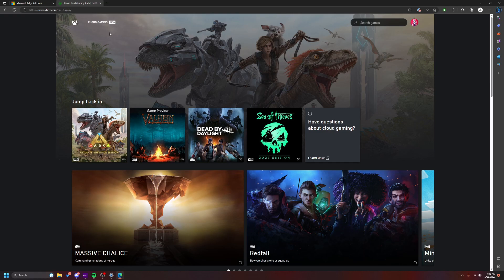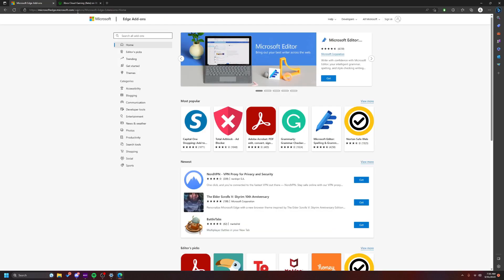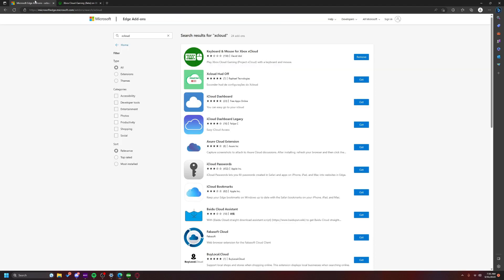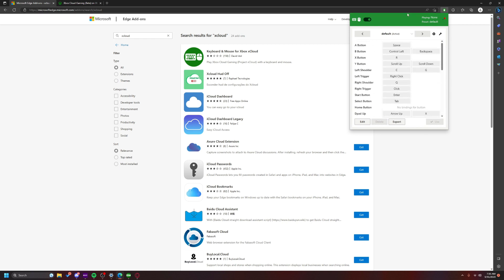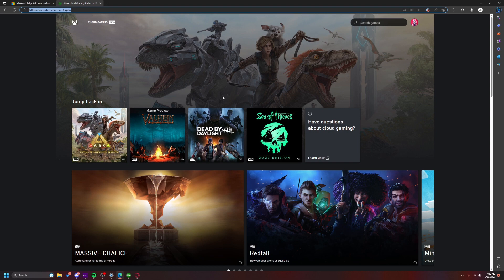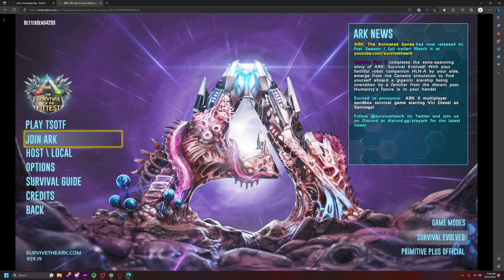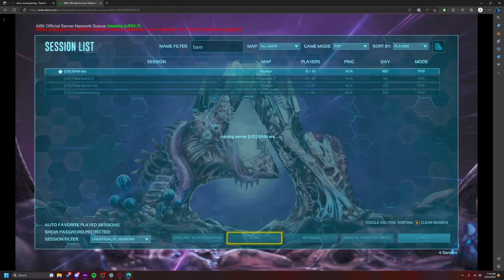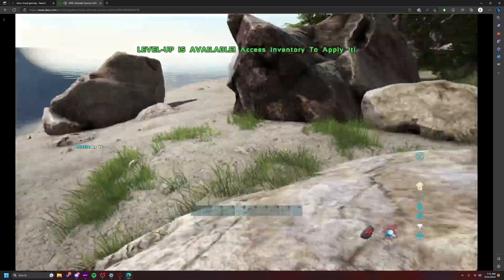How To Temporarily Stop The Current Ark Exploit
I created a temporary fix for the problems against these cheaters in general, you can always change these presets, its not gonna be the best but its better than nothing ❤️ Get this enabled and we can start the servers very soon!
Link to Ark on XCloud Might have to search Ark on the site
This tool works ONLY in the browser and on the site. Give it a try my fellow PC bastards ❤️
The Json file is in my discord in the announcement!